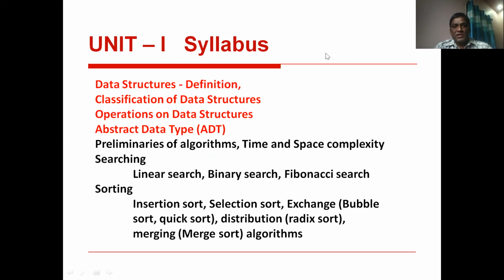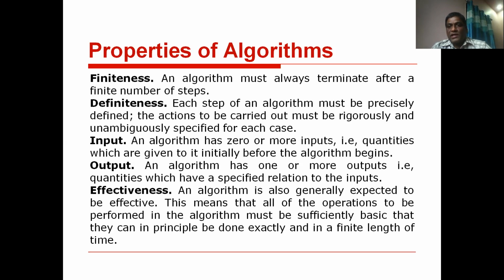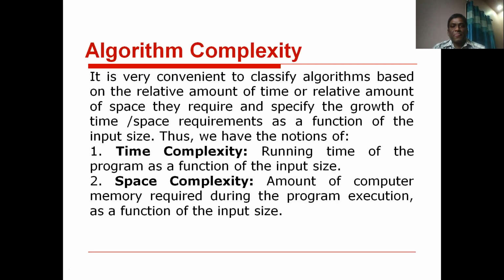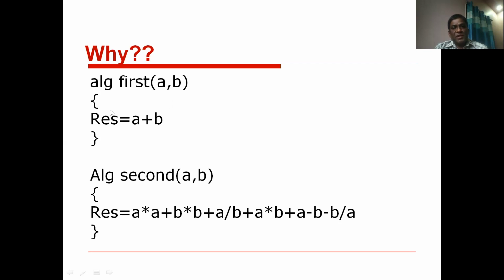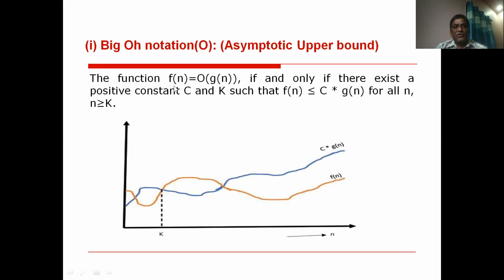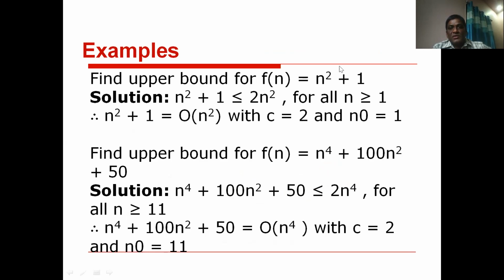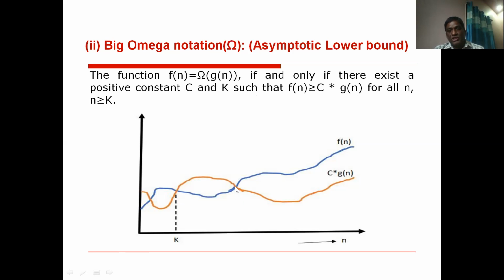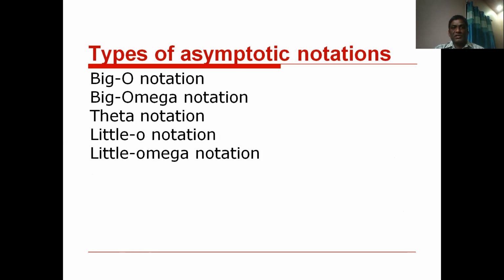Introduction to Algorithms